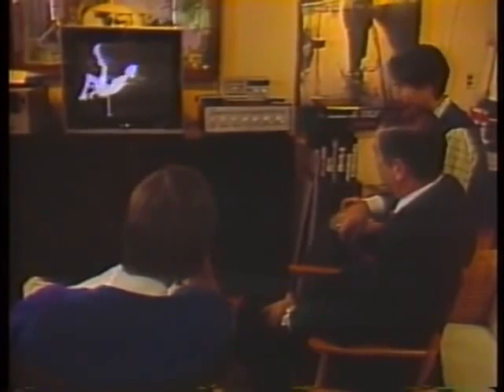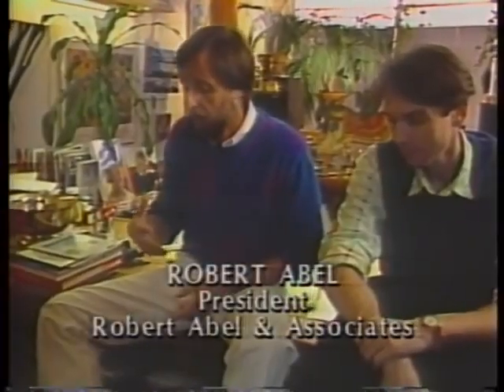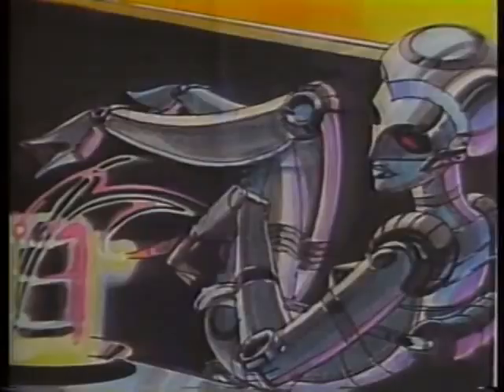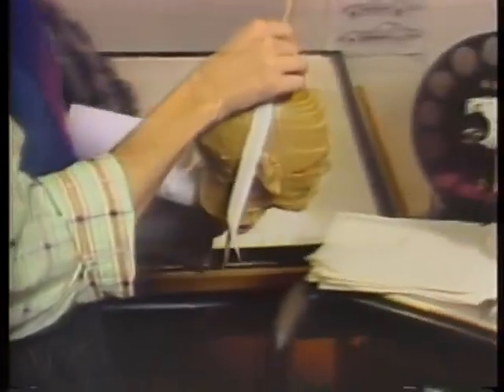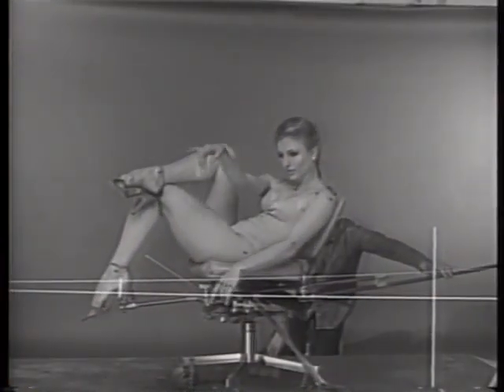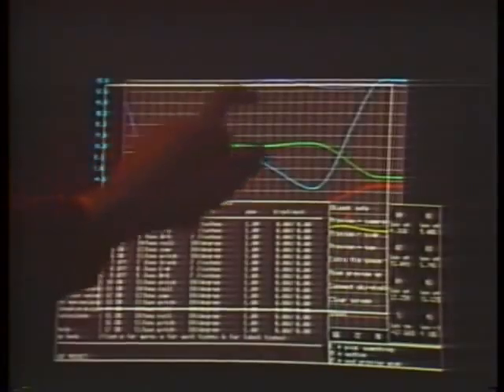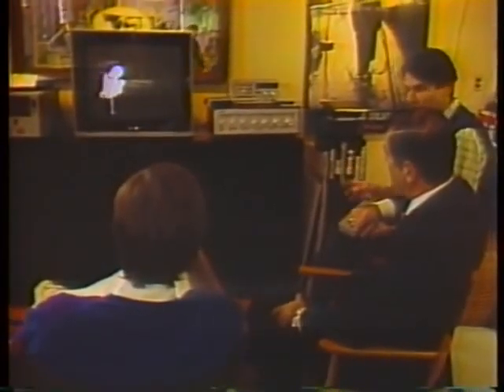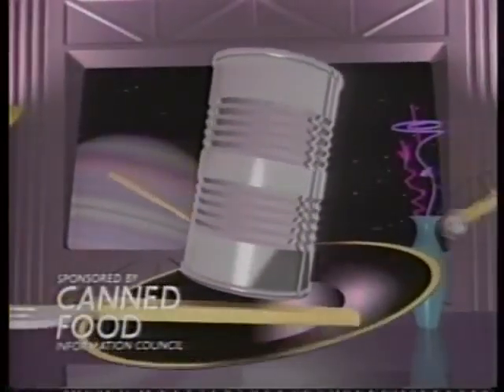Brilliance - CGI making of (1984)